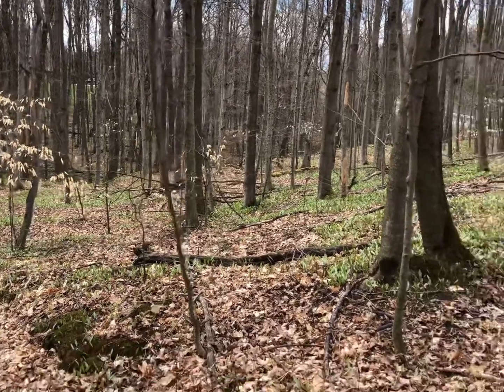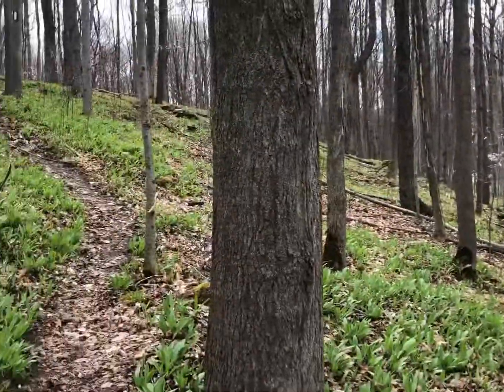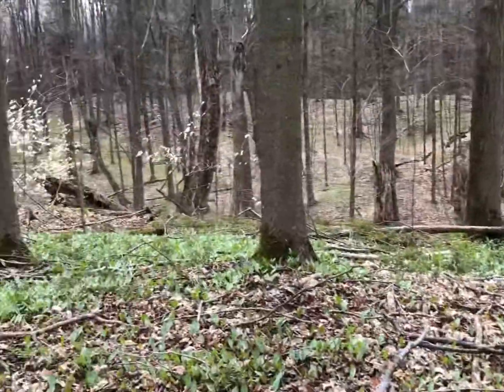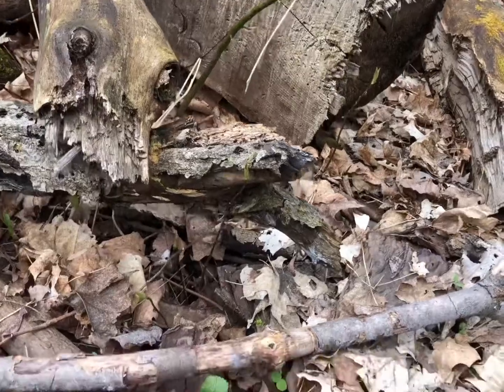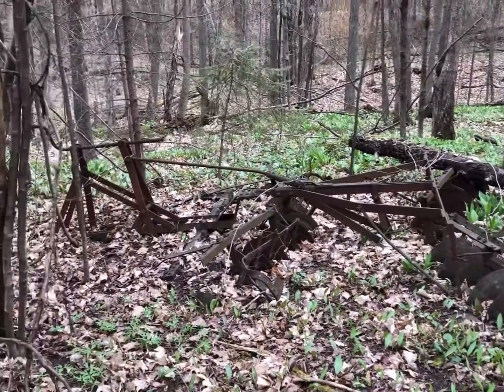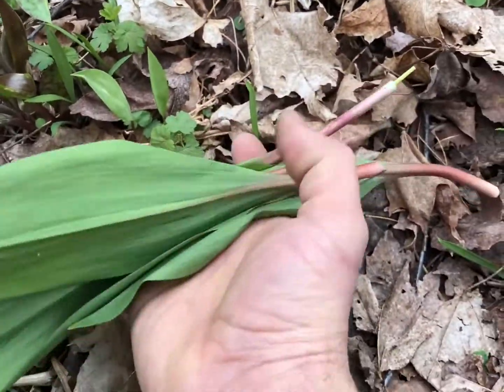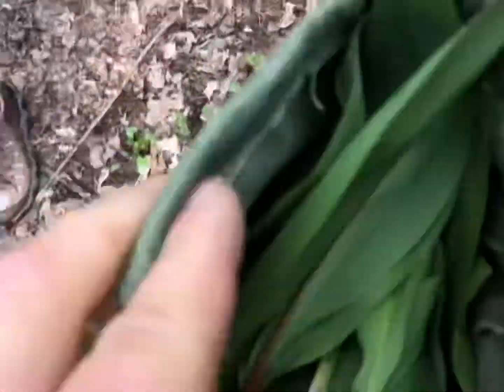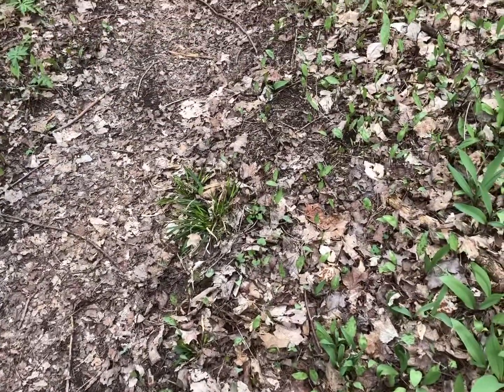Short Hike for wild leaks